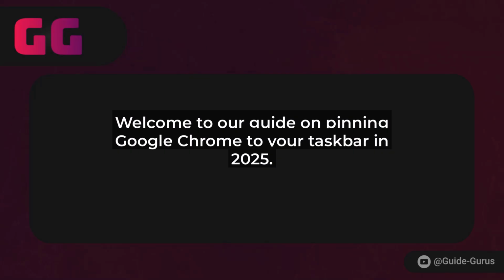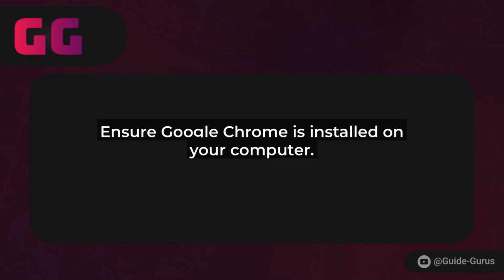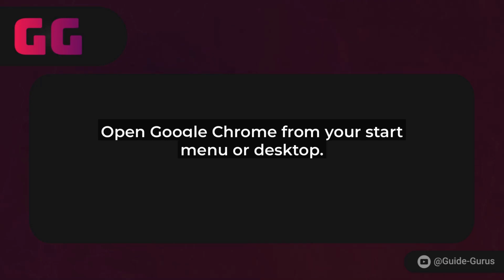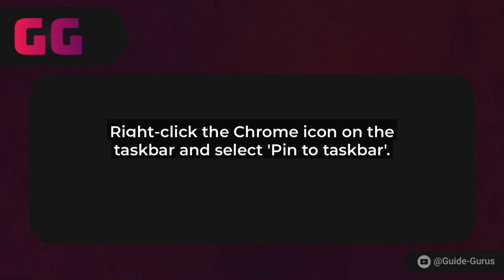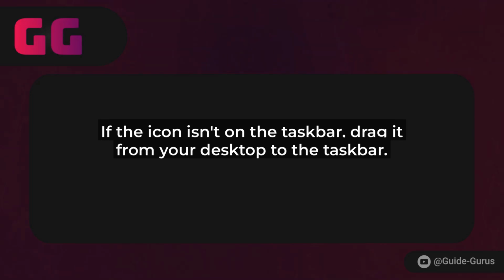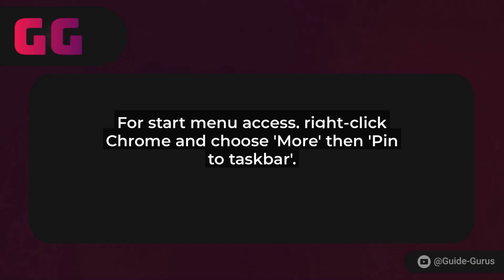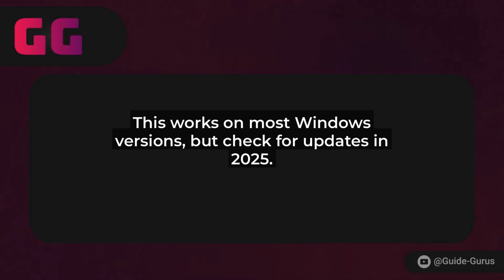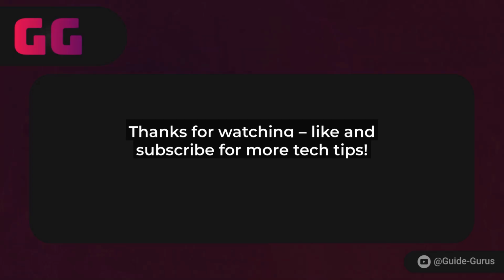How to Pin Google Chrome to Taskbar on Your Computer 2025